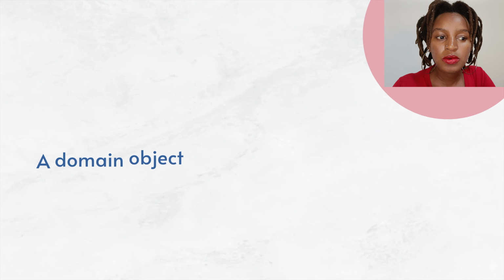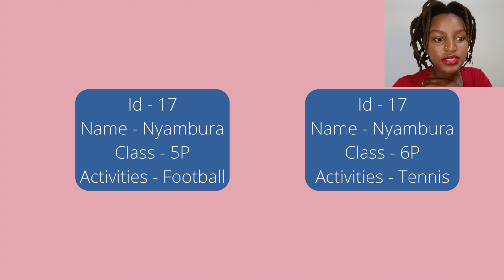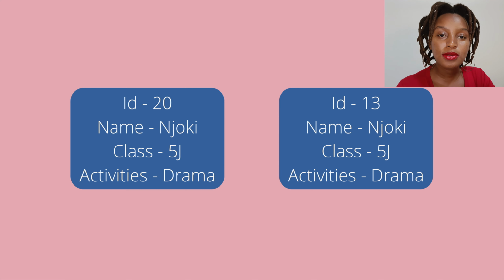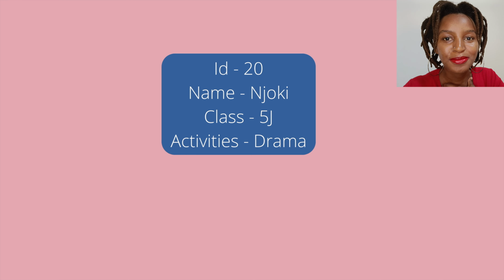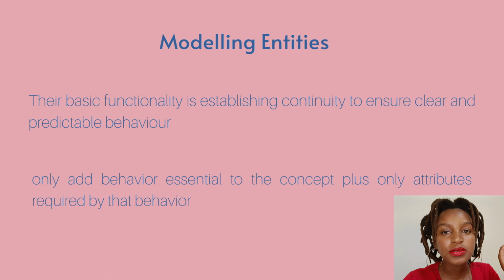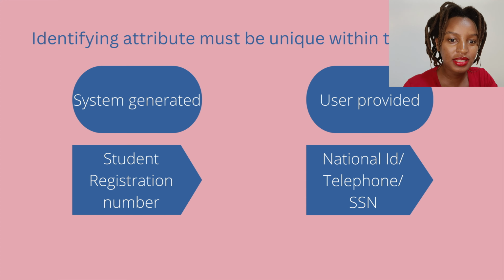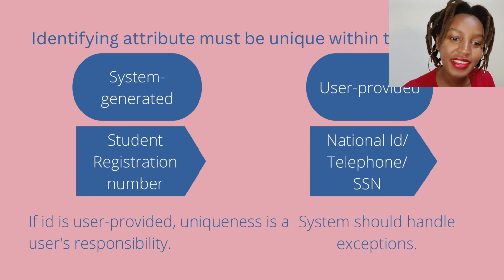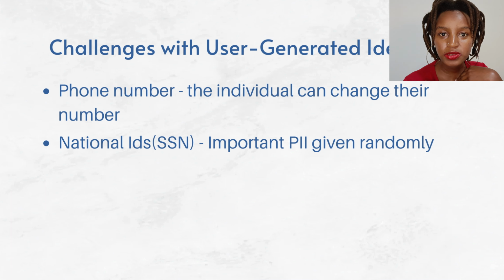Entities in Domain-Driven Design | Tactical Design Explained with Examples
In this video, we break down the concept of Entities in Domain-Driven Design (DDD), a key part of Tactical Design.
Entities are central to building meaningful domain models. We explore what makes an object an Entity, how to assign identities, and when to use them in your domain logic. With real-world examples and clear explanations, you'll learn how to model Entities effectively to reflect the unique behaviours and identities in your software.

📌 What You'll Learn:

00:00 - Intro
00:23 - Example 1
01:42 - Example 2
02:10 - When to use entities
03:08 - Choosing identities
03:58 - Modelling Entities
04:22 - Types of identities
06:12 - Challenges with user-provided identities

This video is perfect for developers aiming to sharpen their understanding of Tactical DDD patterns and build domain models that mirror the business.